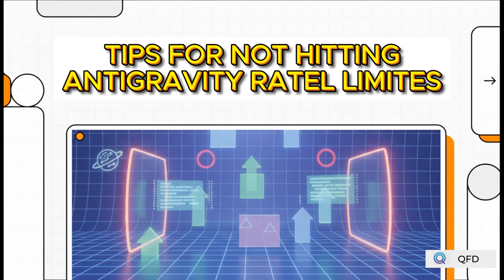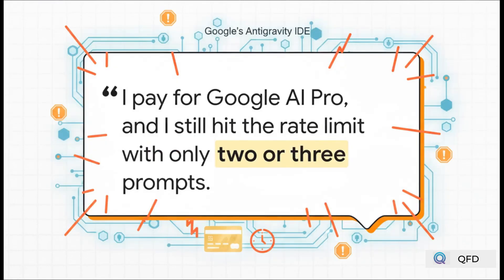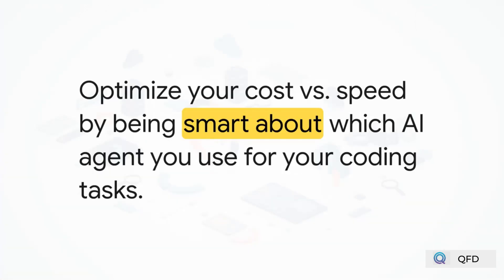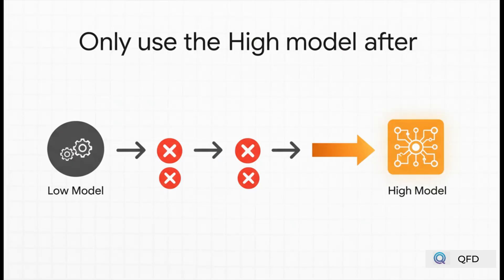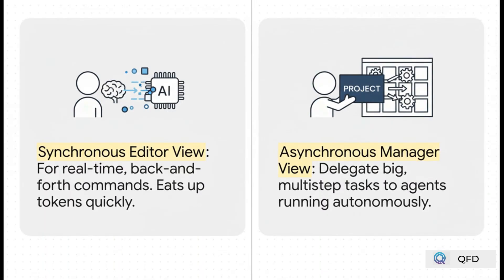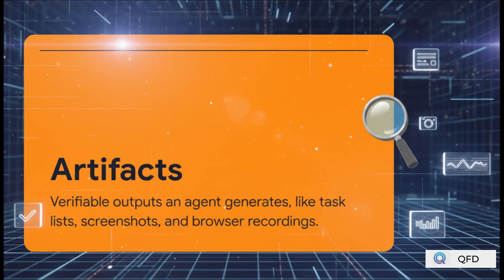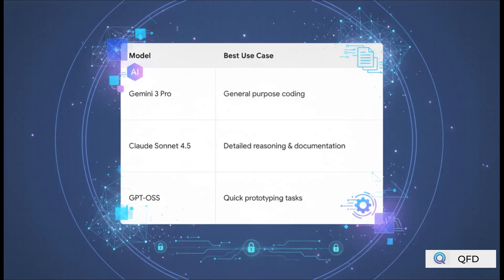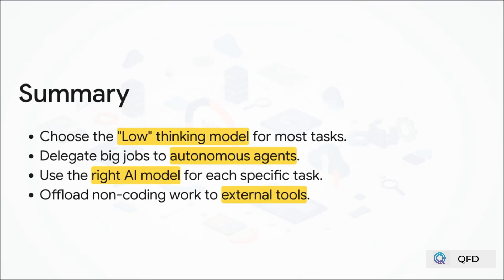How to Use Google Antigravity Without Hitting Rate Limits🔥(2026)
Want to unlock Google Antigravity with ZERO rate limits?
In this video, I’ll show you the exact steps to bypass the daily usage cap and use Google Antigravity without interruptions — completely FREE.

You’ll learn:
How Google Antigravity rate limits work
How to avoid the daily cap using an alternative entry point
How to set it up for personal use
Best practices so you don’t get blocked

Whether you're using Antigravity for projects, experiments, or fun — this tutorial gives you unlimited access in minutes.

📌 Topics Covered
What causes rate limits in Google Antigravity
How to bypass rate limits safely
How to switch environments
How to access Antigravity without restrictions
Tips to avoid throttling in the future